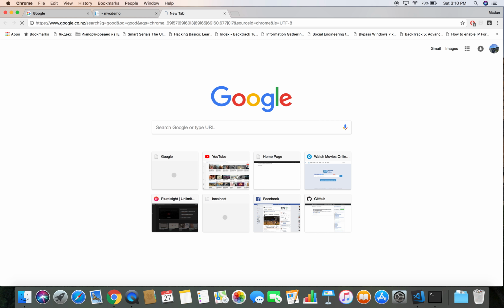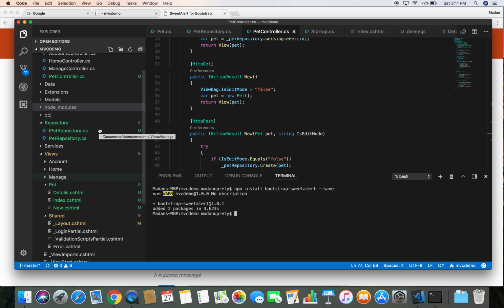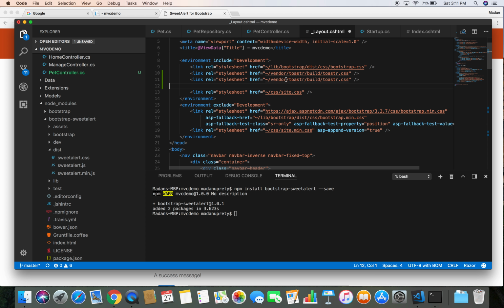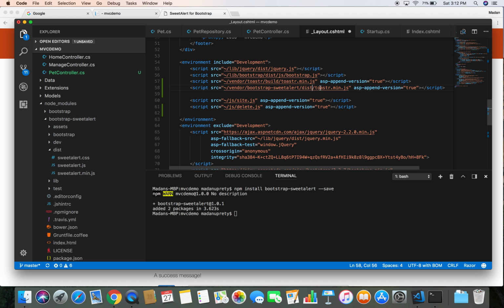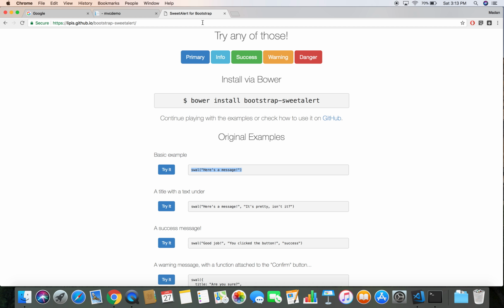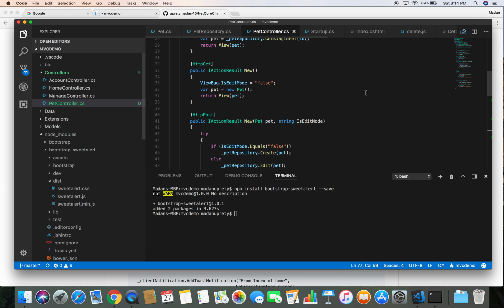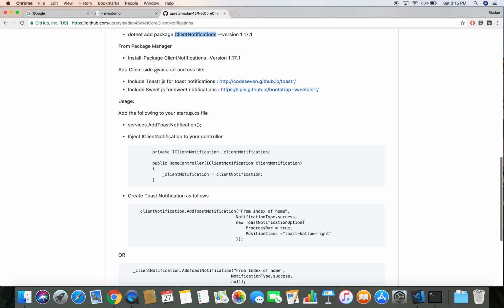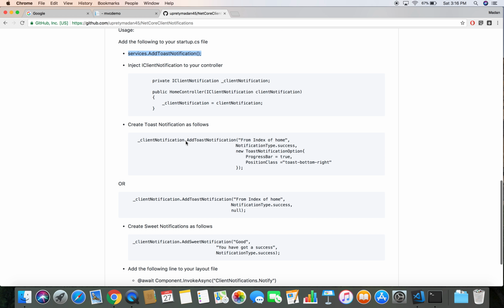Providing client side feedback or notifications from asp net core mvc controllers